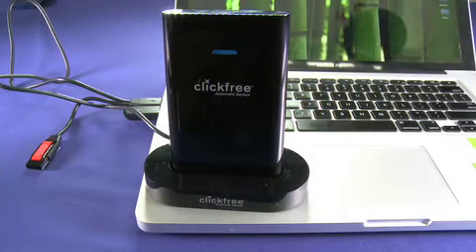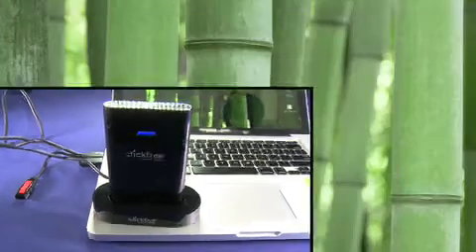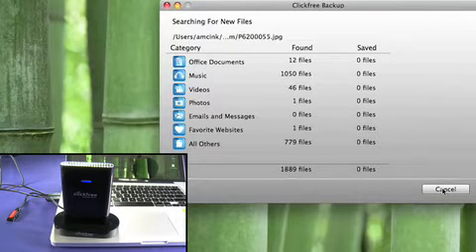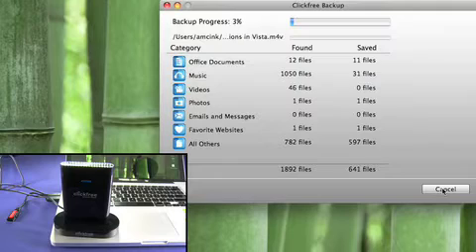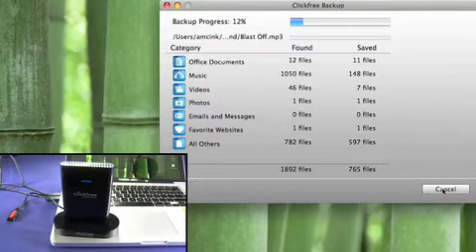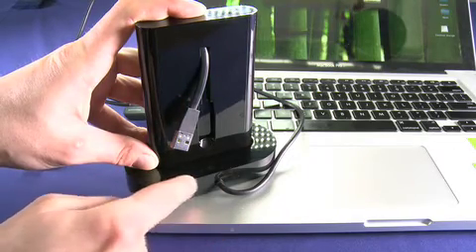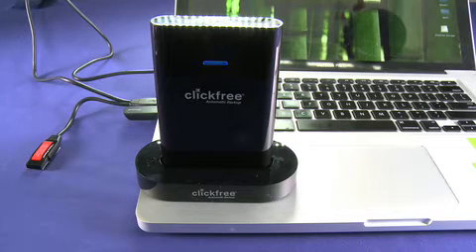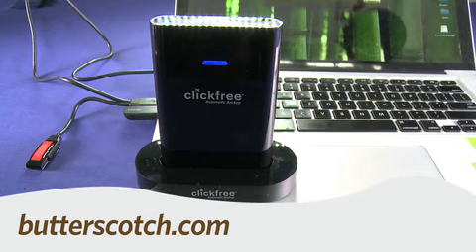Backups made easy and automatic with Clickfree C2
Backing up your data is not the most entertaining or exciting computer task. Traditionally, data backup has meant cobbling together a hardware and software strategy to make backup possible. A Internet video series by butterscotch.com.